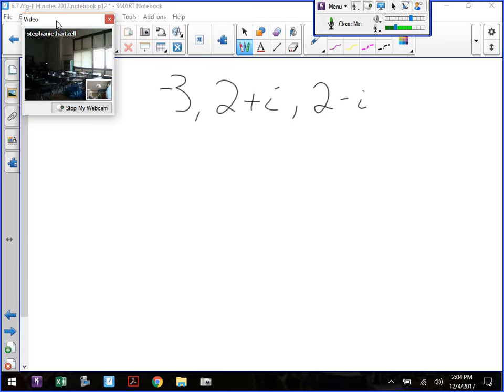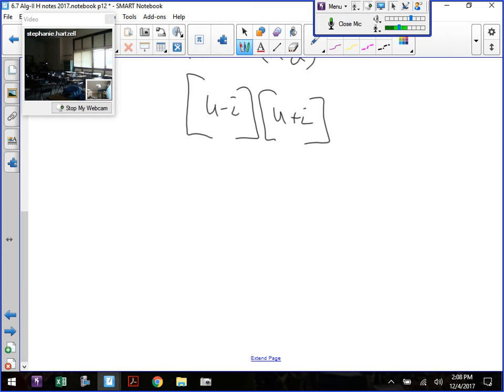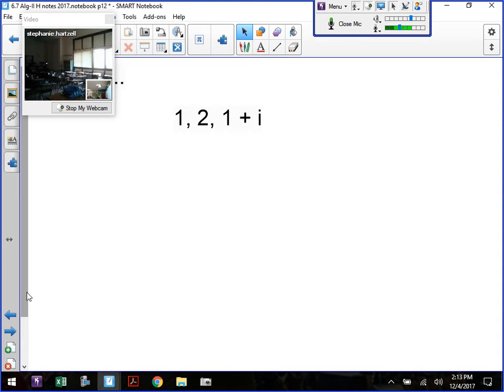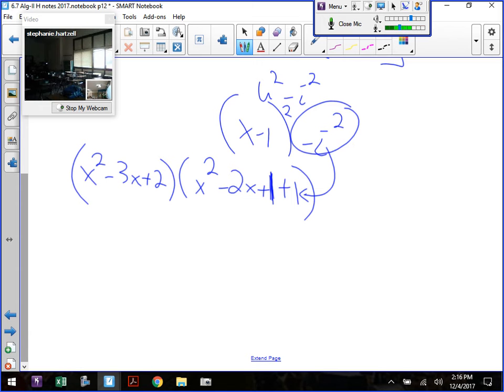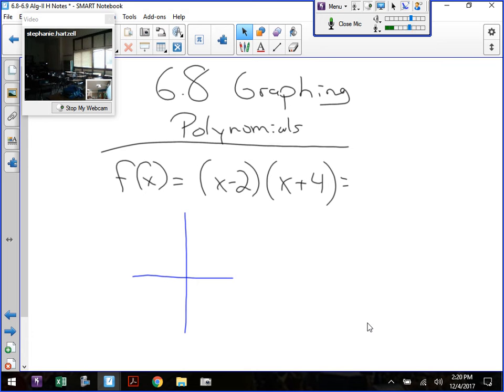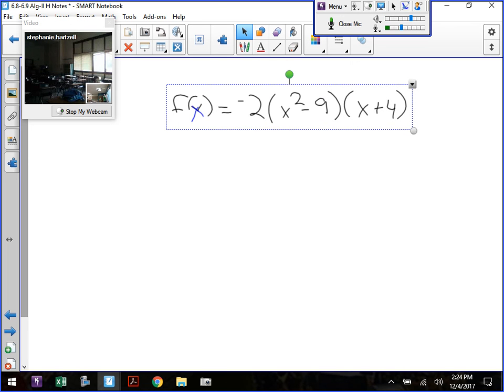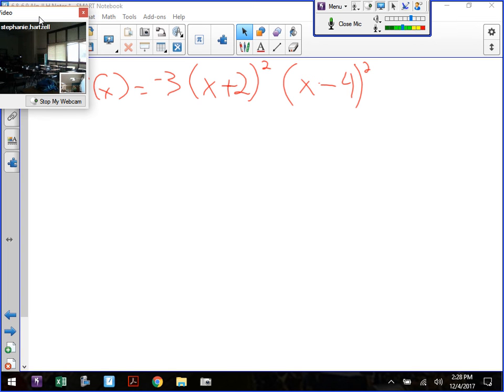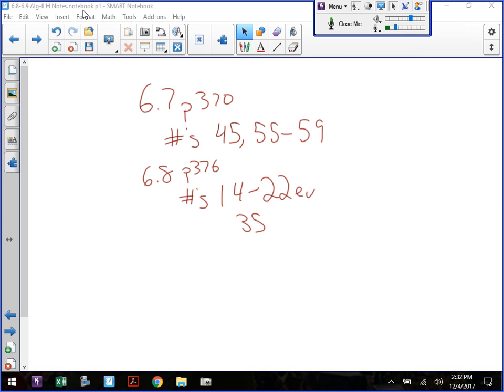December04 6 7 and 6 8 p12